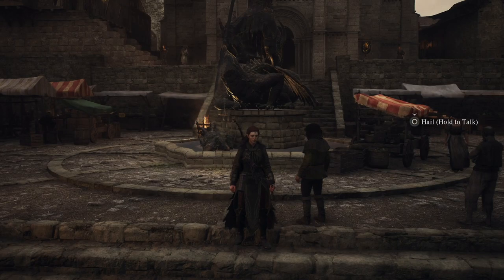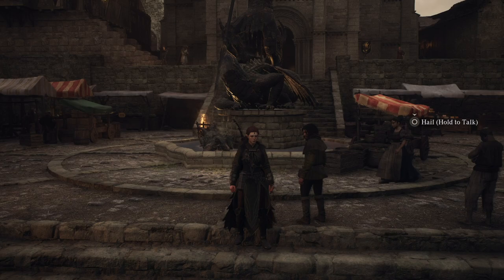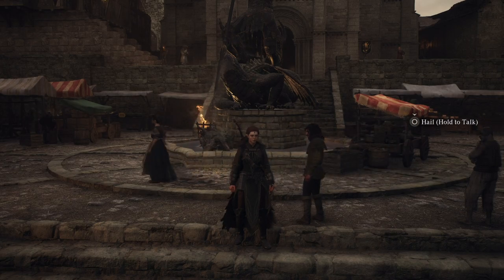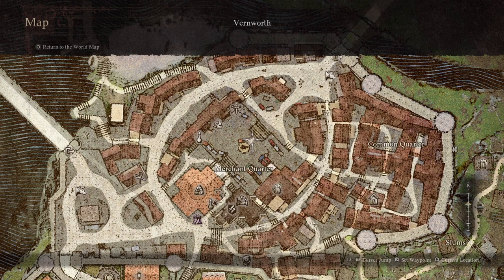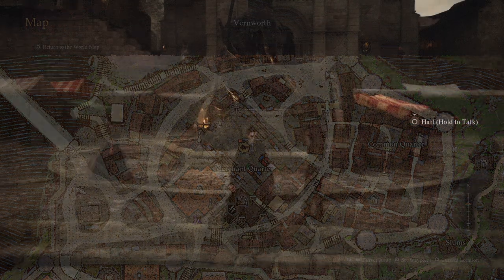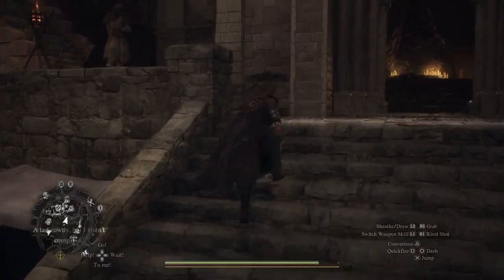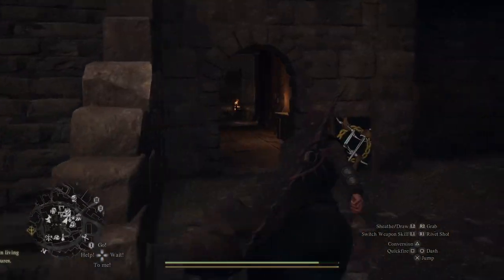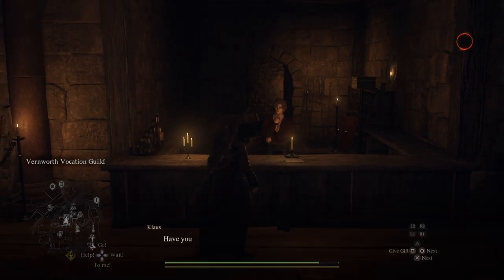How to change your vocation in vernworth | Dragon's Dogma 2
In this video I am going to show you how you can change your vocation in Vernworth.

Hogwarts Legacy
Elden ring Playstation 5 Disk
Playstation controller
Playstation console
Final Fantasy 7 Rebirth (PS5)